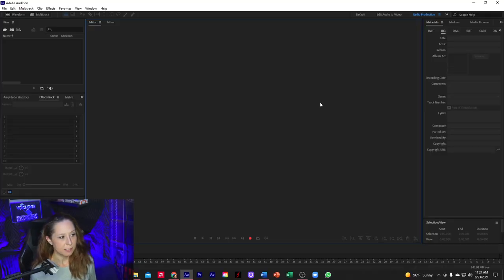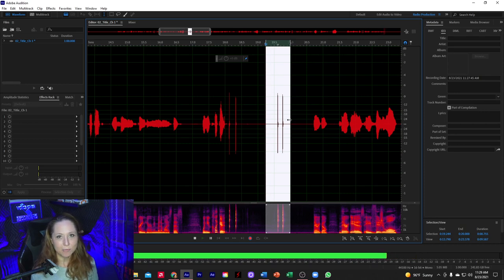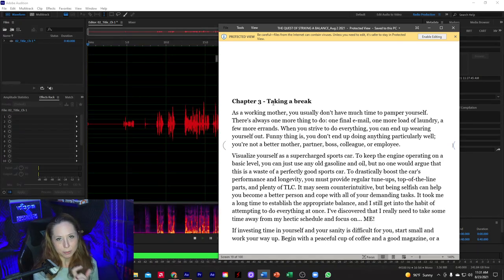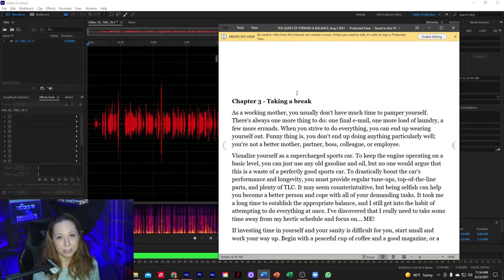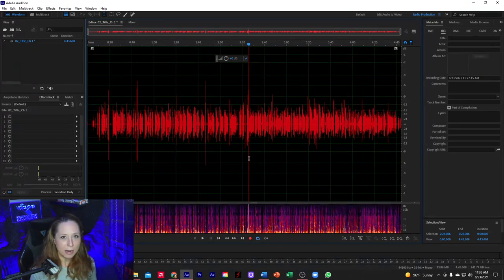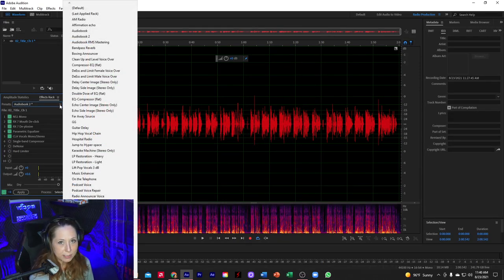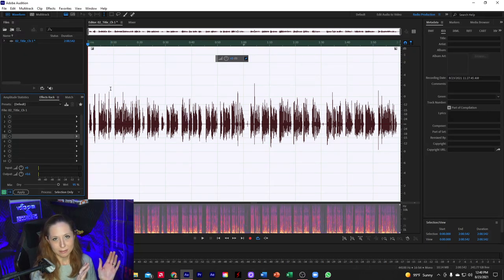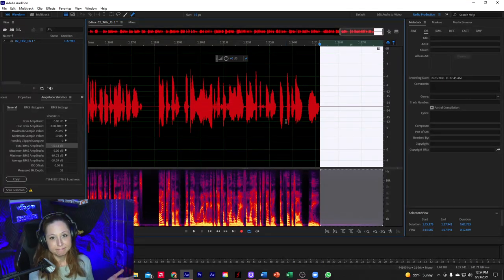How to narrate and format an audiobook for ACX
Hey guys! In today's video, I respond to multiple requests for a run down from the point to having a book contract in place, narrating to formatting an audiobook for acx. I'll walk you through it, step by step.

The book I read from today: The Quest of Striking a Balance by Madeline Green

Or, consider Joining my Platinum Membership group, for weekly group sessions, exclusive access to challenges, digital resources, practice scripts and more.

* I am now a Certified A VO's Journey Coach! For an hour of One-on-One Coaching for Audiobook narration, go